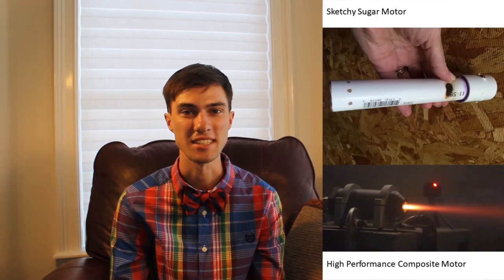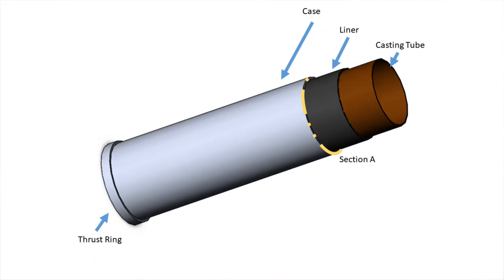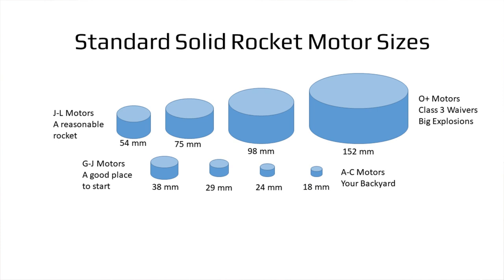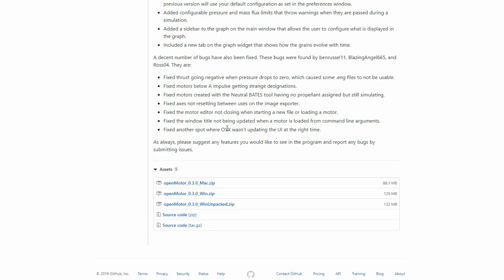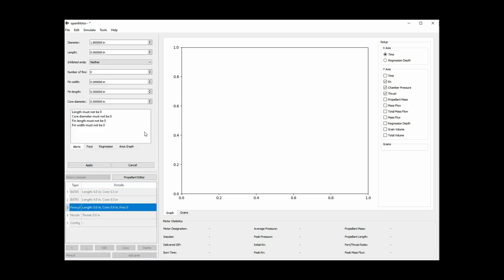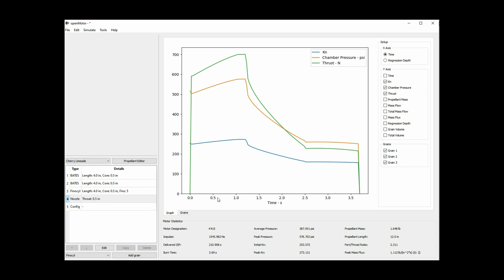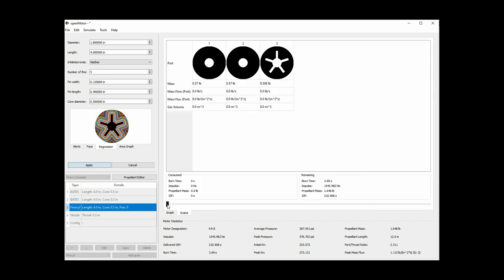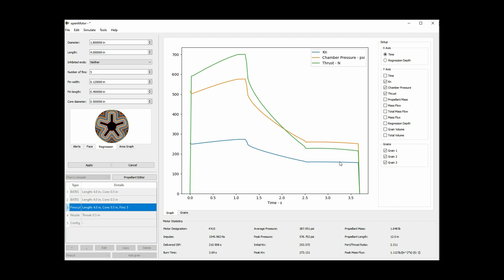Solid Rocket Motors 1: Design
Description:

Hi Rocketeers!
In this series of videos I want to teach you how to mix your own professional grade solid rocket motor. Far safer and much more efficient than your typical rocket-candy motors, we'll explore the intricacies of grain geometries, simulation software, graphite nozzles, and aluminum cases, all while providing links to reputable suppliers.
In this episode we're looking over the design of the grain geometry of our motor, and exploring how to use the simulation software OpenMotor.